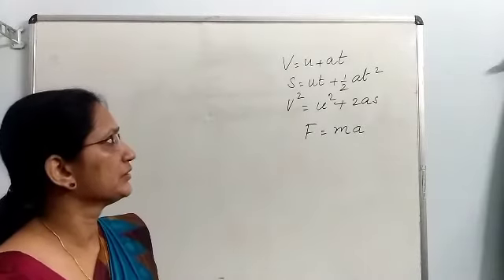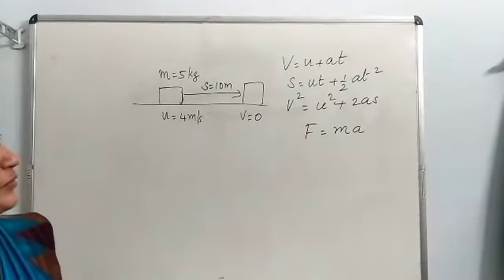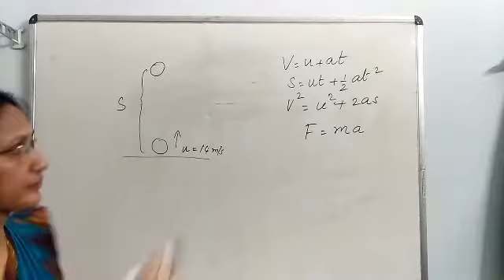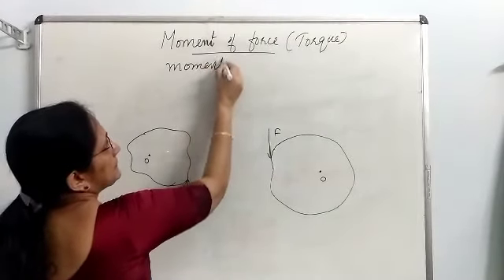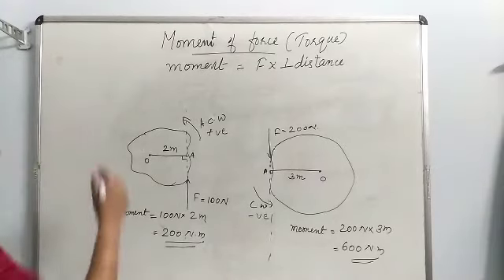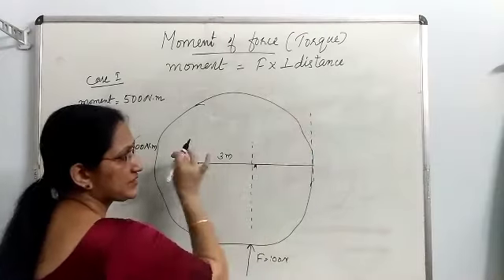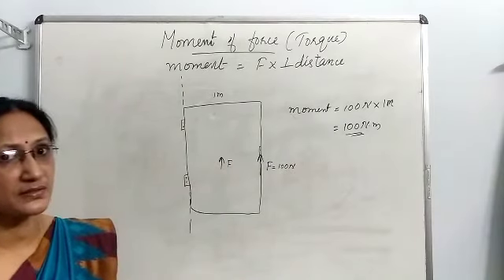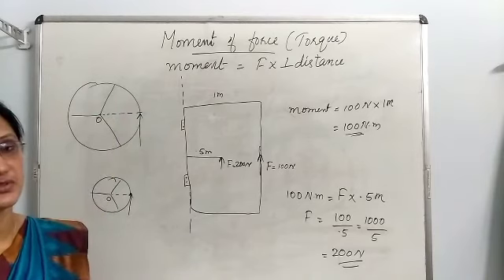Chapter 1 part 2 - Moment of force